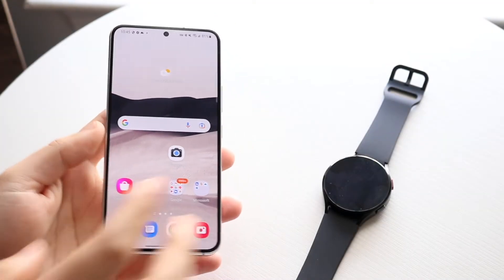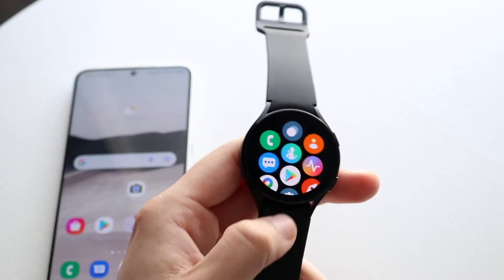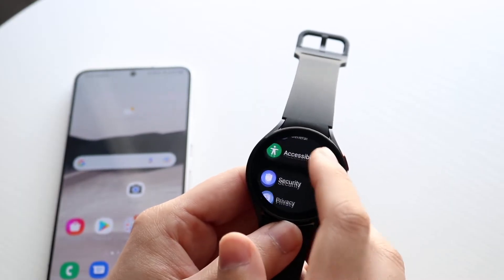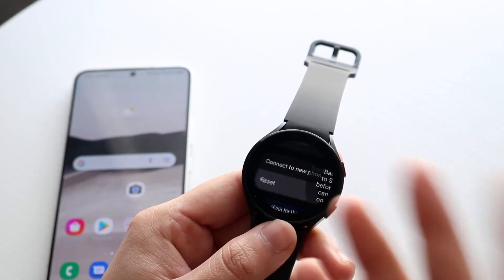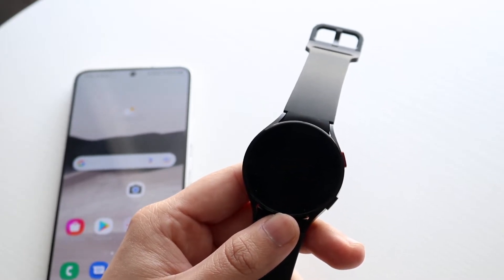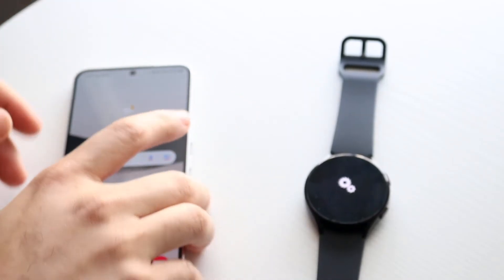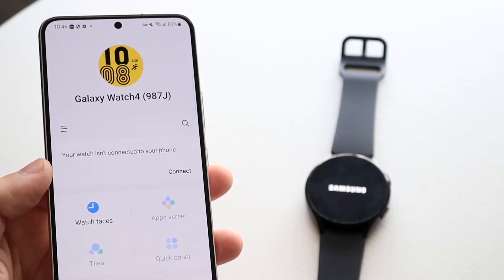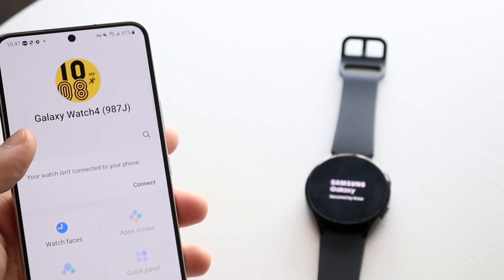How To Unpair Samsung Galaxy Watch From Any Phone!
Here is exactly How To Unpair Samsung Galaxy Watch From Any Phone!